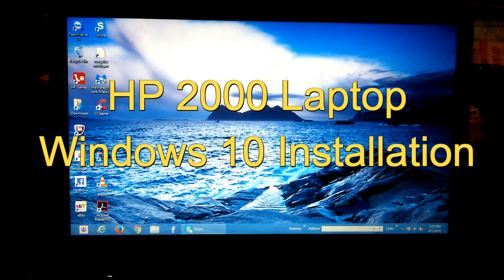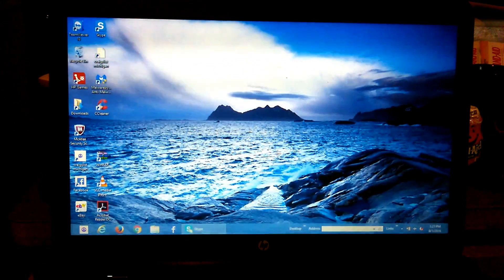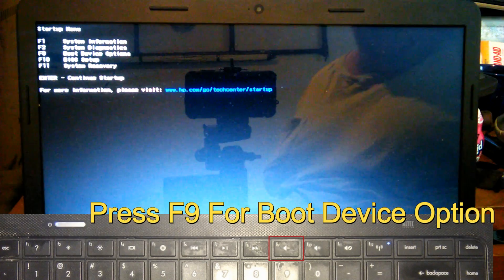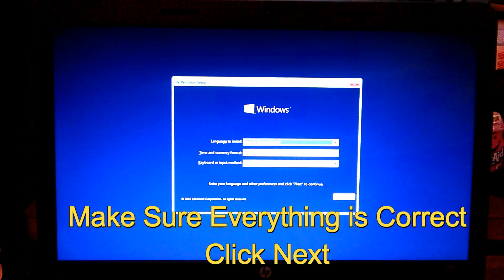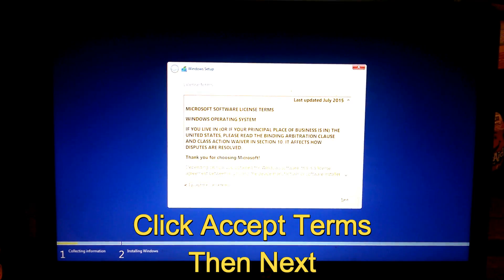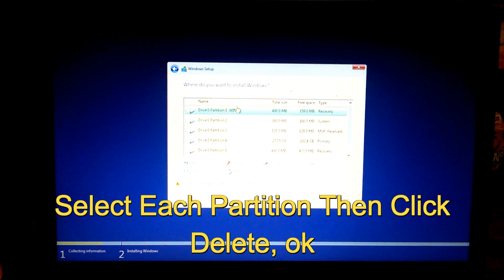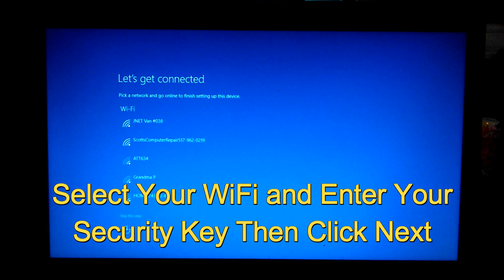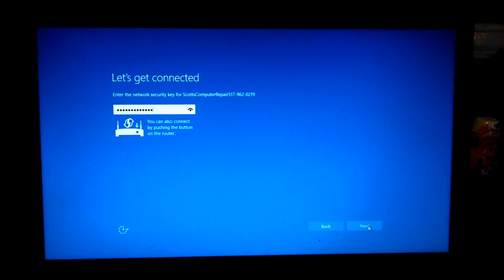HP 2000 Laptop Windows 10 Installation